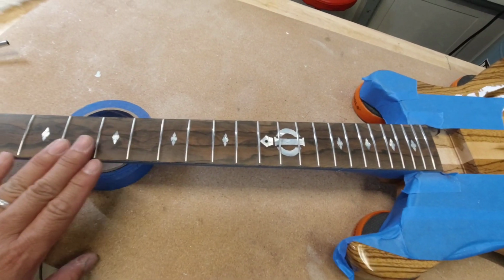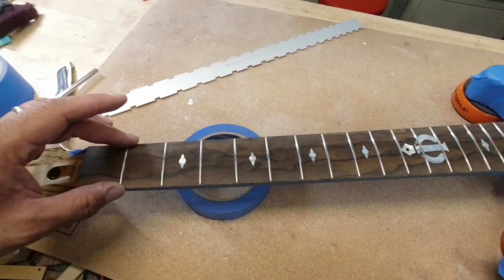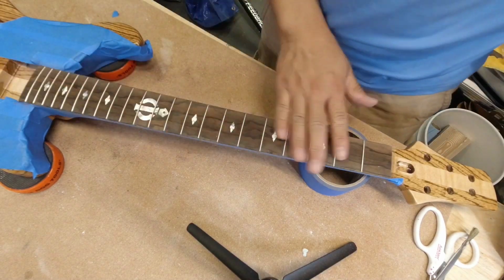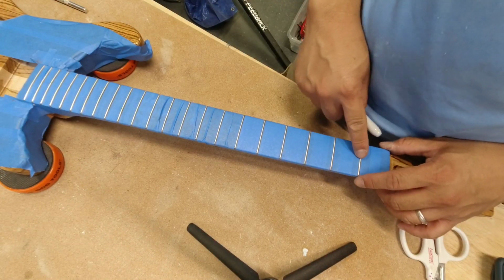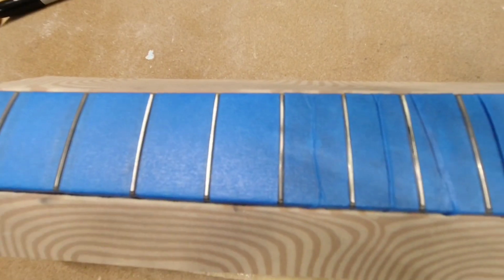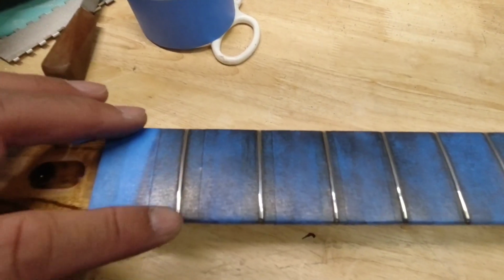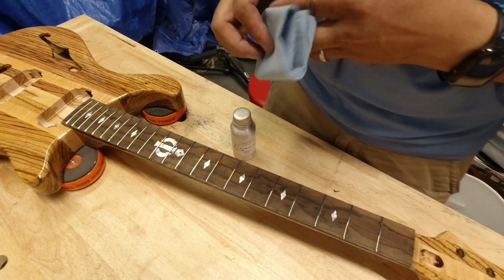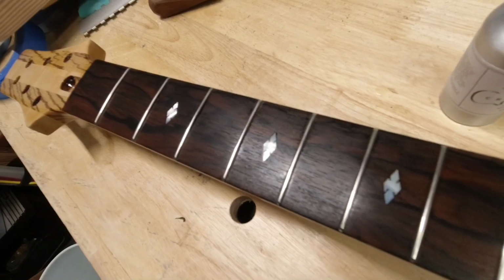Zebrawood Guitar Build 21: Fretwork (Unofficial Great Guitar Build Off 2020)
This episode of my VLOG is about the final fretwork for my Zebrawood Guitar build, which is now my entry into the Unofficial Great Guitar Build off of 2020).